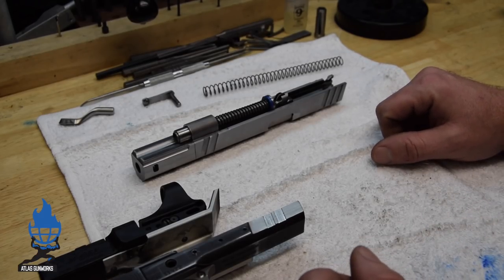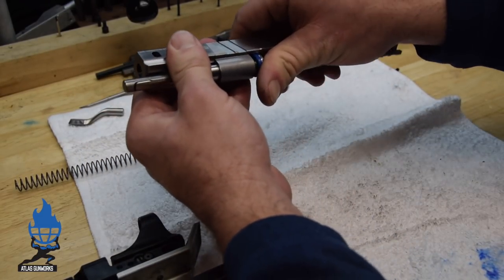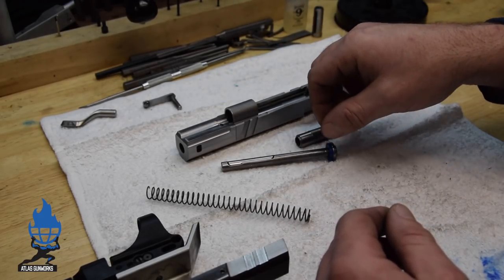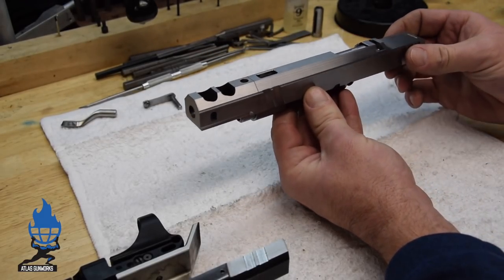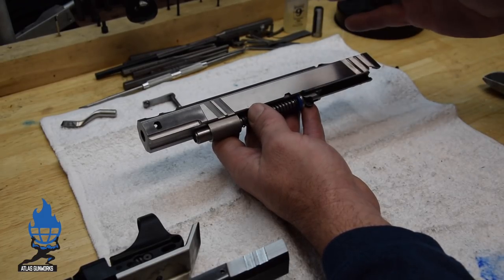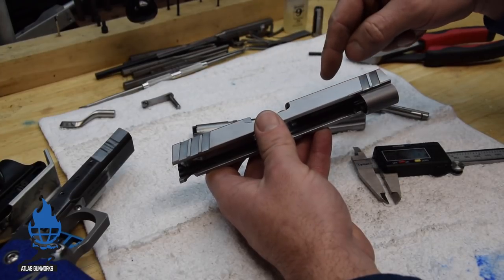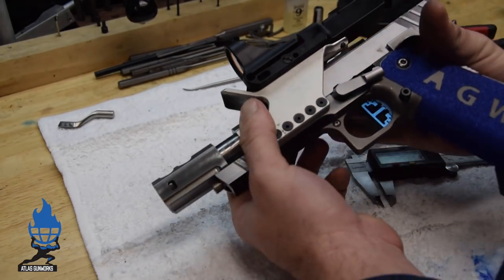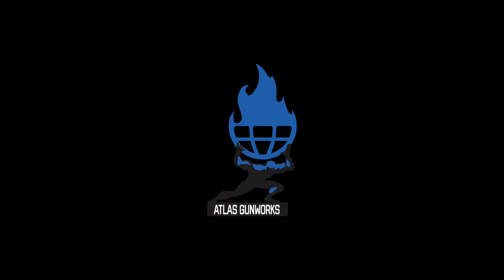Changing 2011 Recoil Springs and What does Stroking Guns Mean?